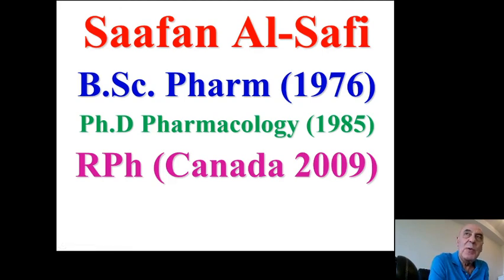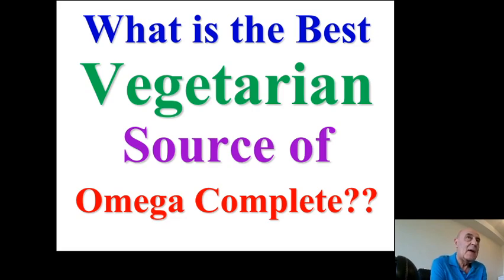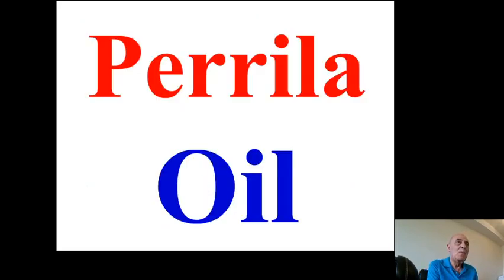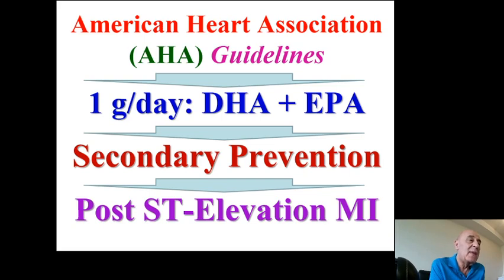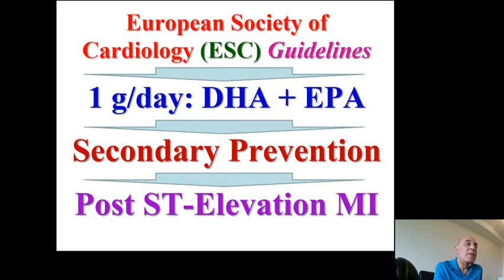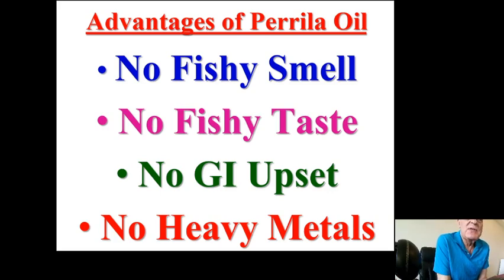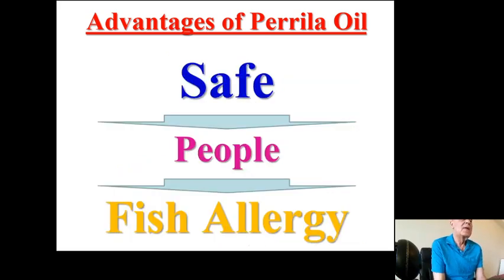What is the Best Vegetarian Source of Omega Complete?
This presentation discusses the health benefits of perilla oil as an excellent vegetarian source of omega free fatty acids.